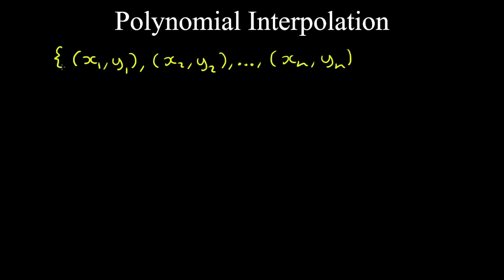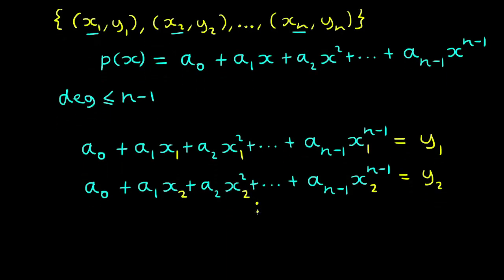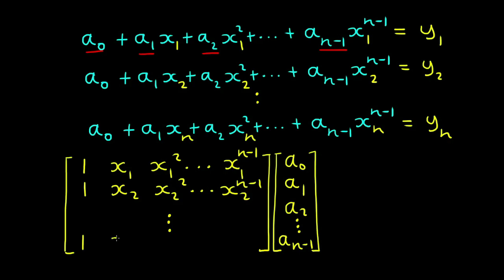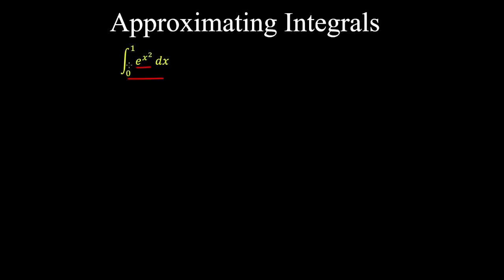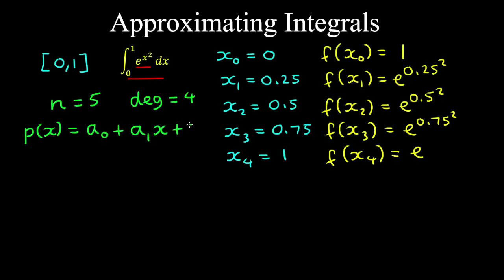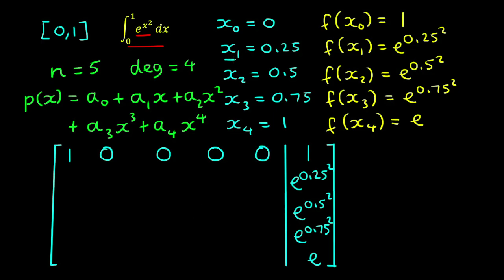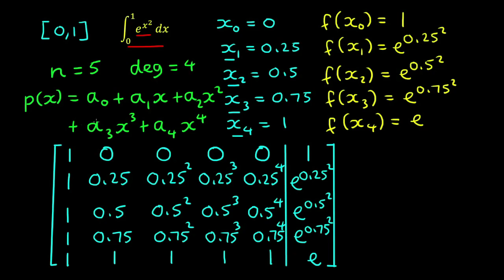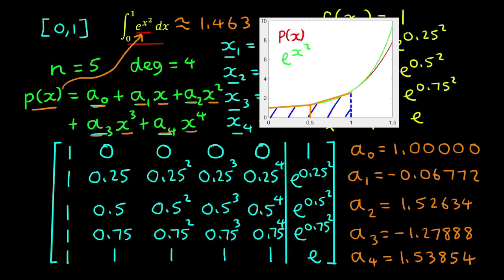Polynomial Interpolation, Approximating Integrals, e^x^2, Example, Calculus - Linear Algebra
This video explains what is polynomial interpolation, which is a numerical method that can be used to approximate the integral of a function numerically using the power rule. The interpolating polynomial approximates the integrand with some error depending on how many points are used in the interval.

Chapters
0:00 Polynomial interpolation
4:29 Example on approximating integrals